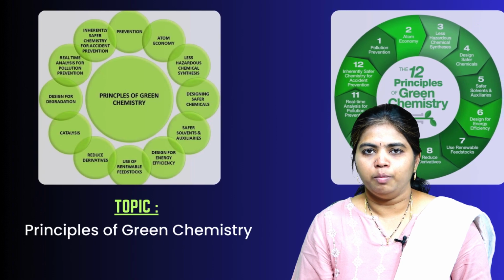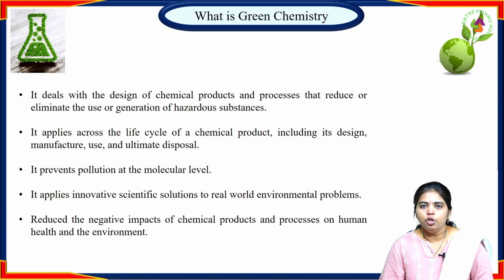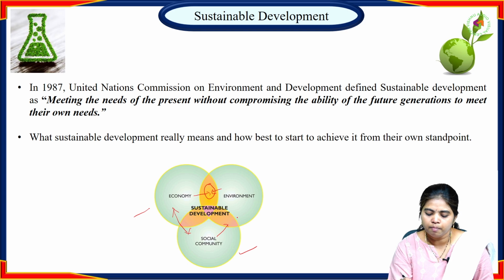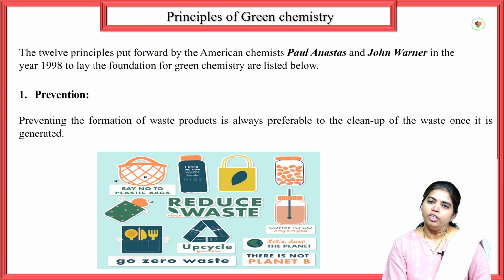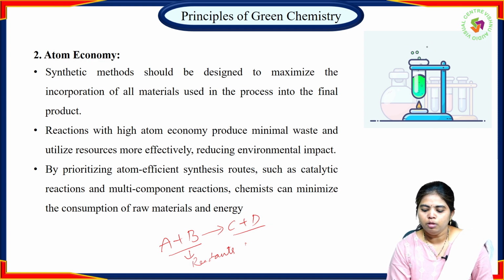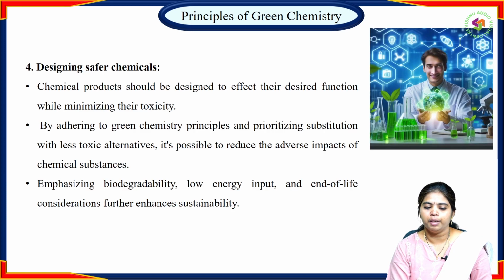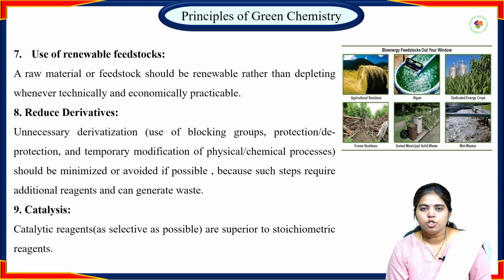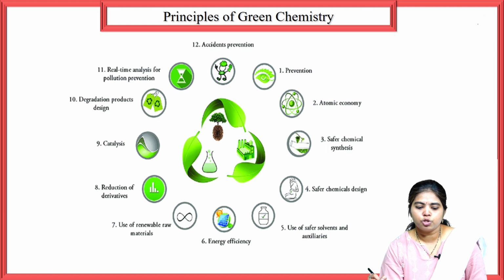Principles of Green Chemistry by Ms. Sravani Sameera